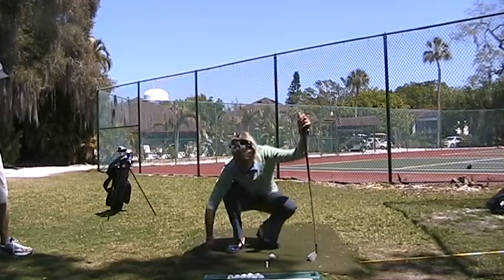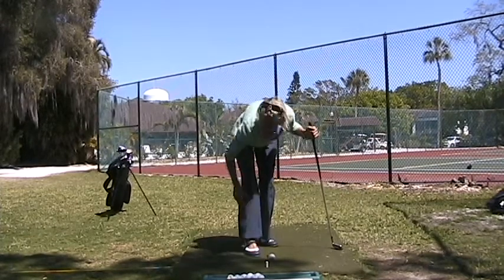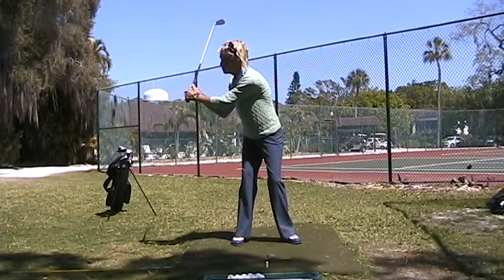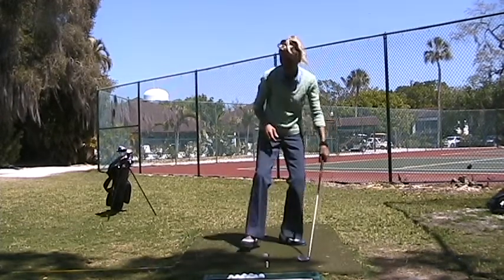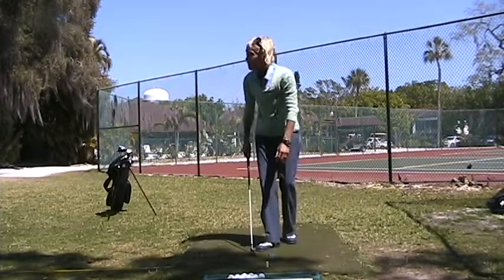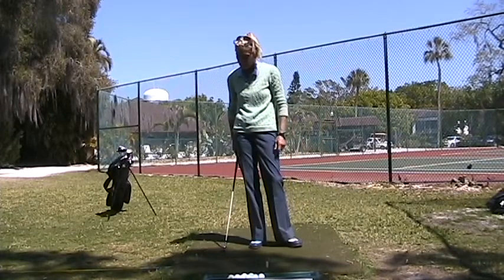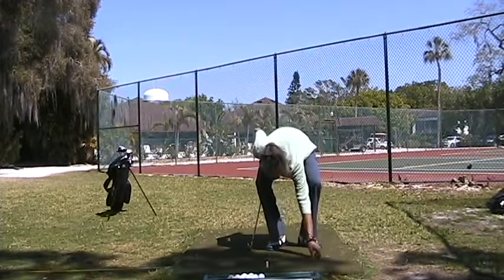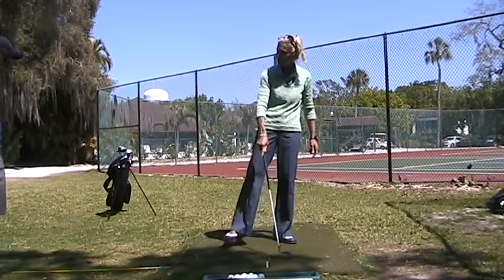Follow the diagram on the ground drill for golf student, instructional golf videos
Student who needed some visual direction for the path of the club, instructional golf videos